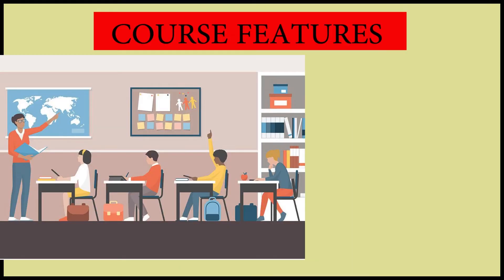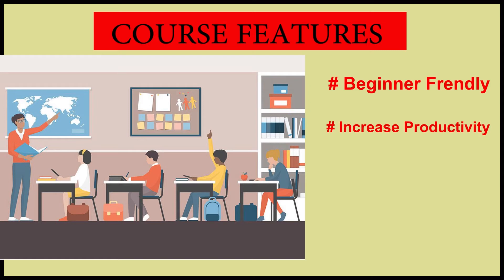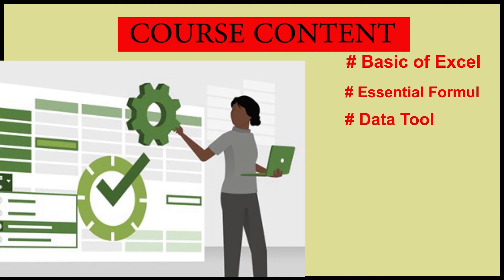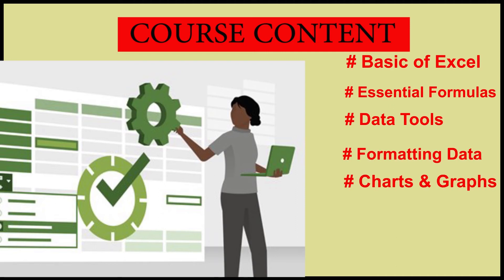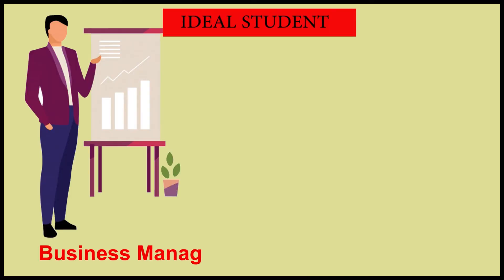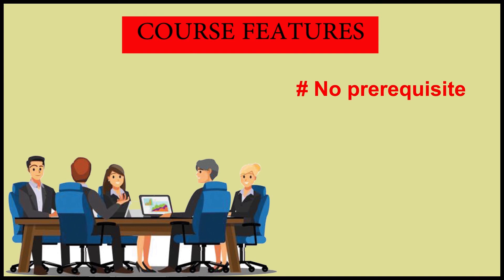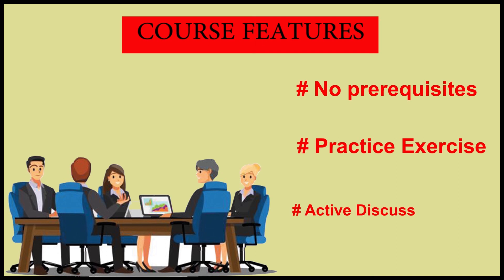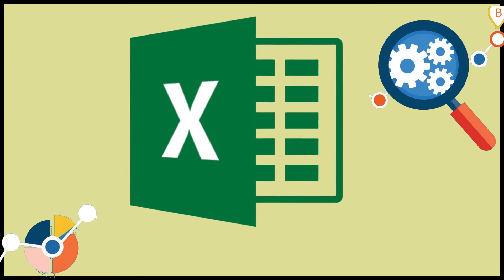Complete Excel guide 2020 | Beginner to Advance in Excel | Microsoft Excel Course | Video - 1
Complete Excel guide 2020 | Beginner to Advance in Microsoft Excel | Microsoft Excel Course

A Beginner's Guide to Microsoft Excel - Learn Excel Charts, Spreadsheets, Formulas, Shortcuts, Macros and Tips & Tricks

A Beginner's Guide to Microsoft Excel - Microsoft Excel, Learn Excel, Spreadsheets, Formulas, Shortcuts, Macros
Knowledge of all the essential Excel formulas
Become proficient in Excel data tools like Sorting, Filtering, Data validations and Data importing
Master Excel's most popular lookup functions such as Vlookup, Hlookup, Index and Match
Harness full potential of Excel by creating Pivot tables with slicers
Make great presentations using the Conditional and Table formatting options
Visually enchant viewers using Bar charts, Scatter Plots, Histograms etc.
Increase your efficiency by learning how to create and use important Excel shortcuts
Explore fun and exciting use cases of Excel

6 Reasons why you should choose this Excel course

Carefully designed curriculum teaching you only the most used functionalities of Excel in business environment

Concise - you can complete this course within one weekend

Business related examples and case studies

Ample practice exercises because Excel requires practice

Downloadable resources

Your queries will be responded by the Instructor himself

Start using Excel to its full potential to become proficient at your Excel tasks today!

Either you're new to Excel, or you've played around with it but want to get more comfortable with Excel's advanced features. Either way, this course will be great for you.

This is a complete and concise tutorial on MS Excel which can be completed within 6 hours. We know that your time is important and hence we have created this fast paced course without wasting time on irrelevant Excel operations.

What is covered in this course?

This course covers everything you need to crack Excel in the professional work place.

Below are the Excel course contents of this complete and concise course on Microsoft Excel:

Introduction - In this video, the structure and contents of the course are discussed.

Mathematical Functions - This lecture covers Mathematical formulas such as SUM, AVERAGE,RAND, MIN & MAX, SUMPRODUCT.

Textual Formulas - This Excel lecture covers Textual formulas such as TRIM, CONCATENATE, SUBSTITUTE, UPPER & LOWER, LENGTH, LEFT, RIGHT & MID

Logical Formulas - This lecture covers Logical formulas such as AND & OR, IF, COUNTIF, SUMIF

Date-time (Temporal) Formulas - This lecture covers Date-time related functions such as TODAY & NOW, DAY, MONTH & YEAR, DATEDIF & DAYS

Lookup Formulas - This Excel lecture covers Lookup formulas such as VLOOKUP, HLOOKUP, INDEX, MATCH

Data Tools - This lecture covers Data operating tools such as Data Sorting and Filtering, Data validation, Removing duplicates, Importing Data (Text-to-columns)

Formatting data and tables - This Excel lecture covers data formatting options such as coloring, changing font, alignments and table formatting options such as adding borders, having highlighted table headers, banded rows etc.

Pivot Tables - This Excel lecture covers Pivot tables end-to-end.

Excel Shortcuts - This lecture will introduce you to some important shortcuts and teach you how to find out the shortcut for any particular excel operation.

Analytics in Excel - This Excel lecture covers the data analytics options available in Excel such as Regression, Solving linear programming problem (Minimization or Maximization problems), What-if (Goal Seek and Scenario Manager)

Macros - This lecture covers the process of recording a Macro, running a Macro and creating a button to run a Macro.

Bonus Lectures - Waterfall chart in Excel 2016 and previous versions of Excel, Infographics 1: Cool charts, Infographics 2: Cool charts

By the end of this course, your confidence in using Excel will soar. You'll have a thorough understanding of how to use Microsoft Excel for study or as a career opportunity.